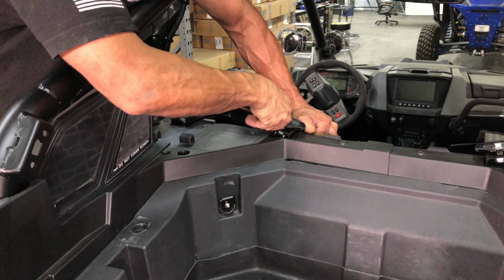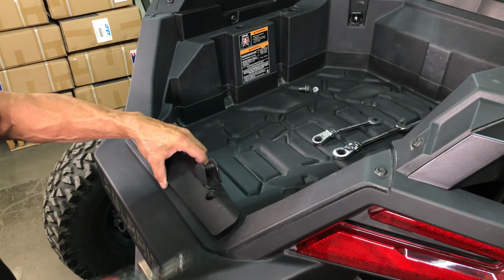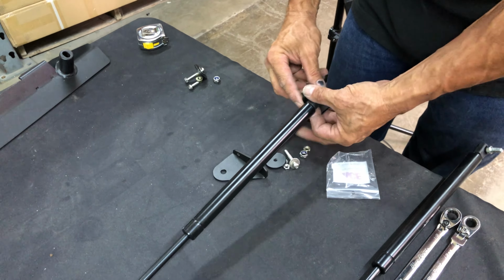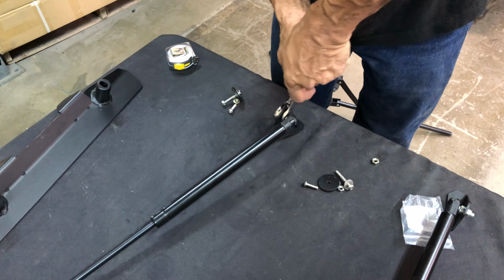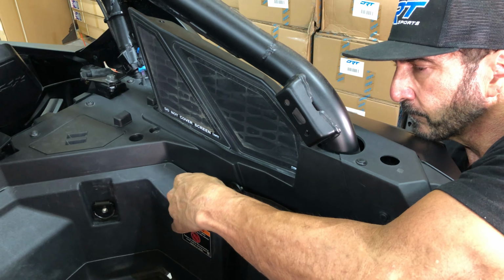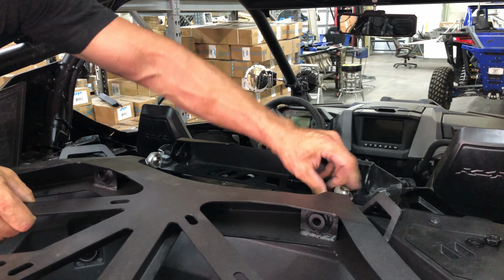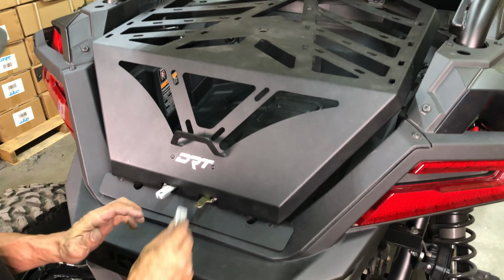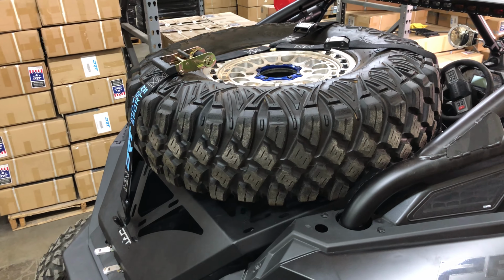UPDATE: PLEASE READ — DRT motorsports Polaris RZR PRO R Tire Carrier / Adventure Rack install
Part# 20005TC03101

UPDATE: PLEASE NOTE — When Installing the latch and shocks - make sure to use thread lock on the M6 latch screws and the shock jam nuts that install onto the rod ends! These two locations NEED to remain tight for safe problem-free riding.

The DRT Motorsports Polaris RZR Pro Tire Carrier / Adventure Rack is an essential upgrade for every RZR Pro XP, Turbo R, Pro R owner who needs the ability to carry a spare tire. This rack features a boxed design with tons of tie-down point options, a heavy-duty latch, and lift assist shocks. When used as a tire carrier, the Adventure Rack will hold up to a 33" tire securely to keep you on the trails and running hard. The DRT Pro R tire carrier/adventure rack comes powder coated in DRT's signature sand black finish with high-grade hardware and completely bolt-on installation.

If you have any questions regarding this product and/or the installation process, please reach out.